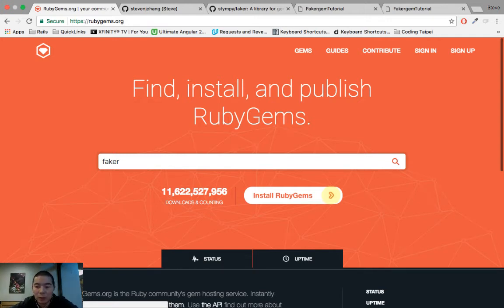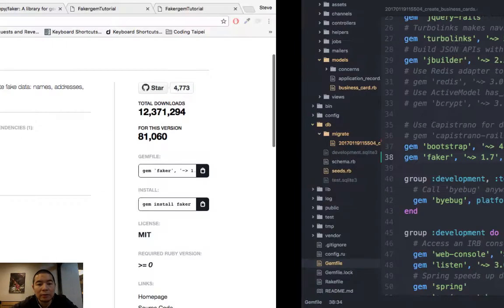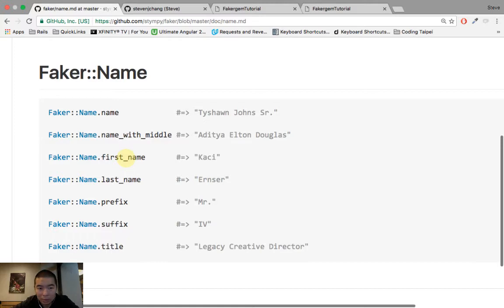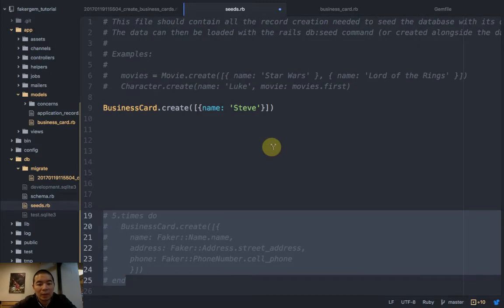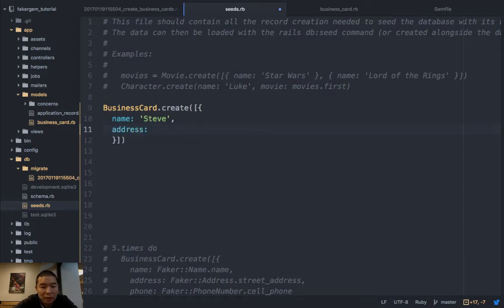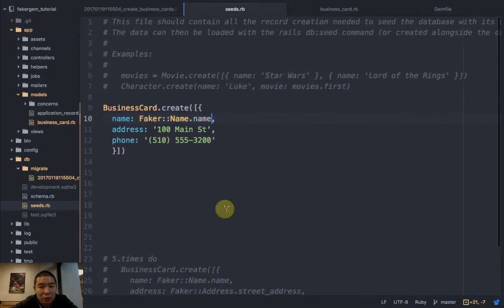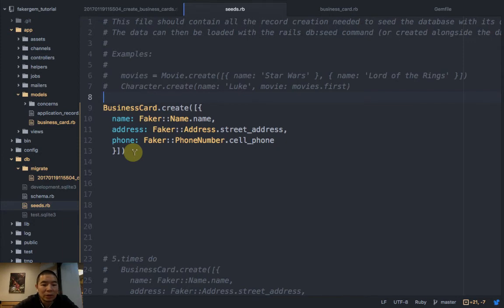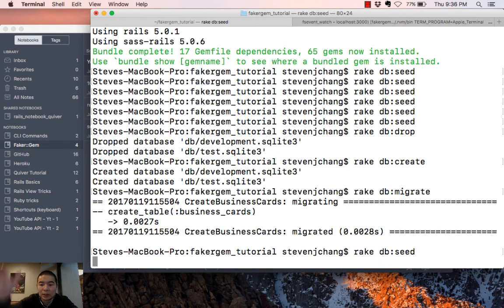Faker Gem Tutorial in Rails 5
Faker Gem Tutorial in Rails 5 for beginners.

Faker is a Ruby on Rails gem that library that generates fake data.

In this video, we cover how to:
1. Install the gem
2. Understand the documentation (where to put 'Faker::Name' in your project)
3. How to work with 'rake db:seed'
4. How to delete your database and create a new one